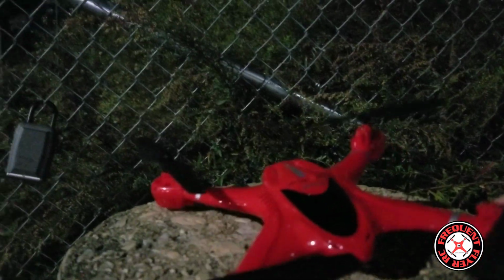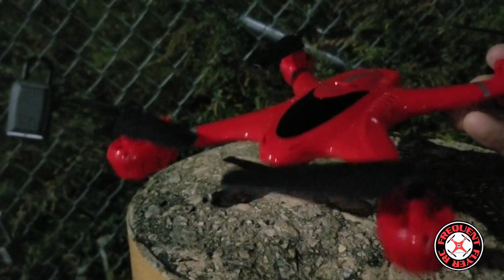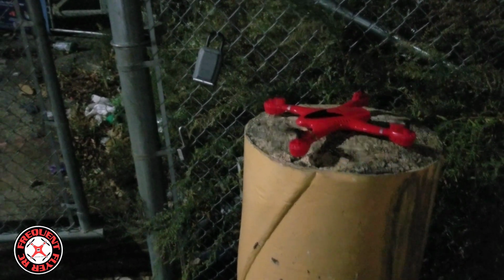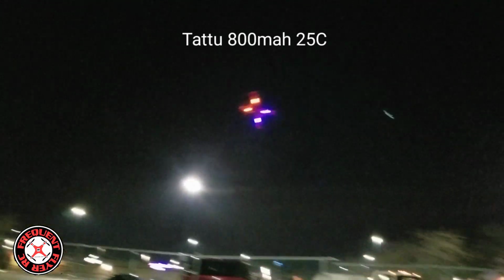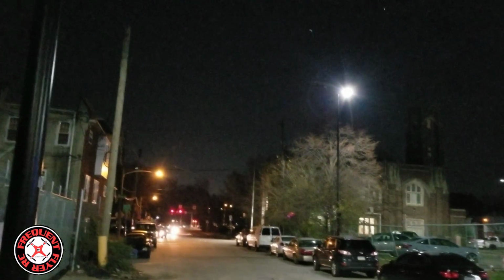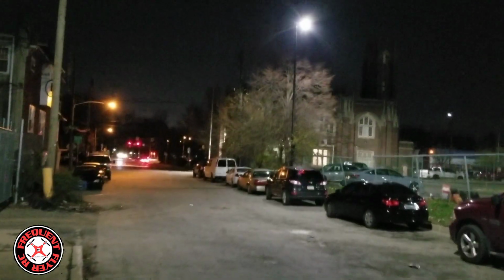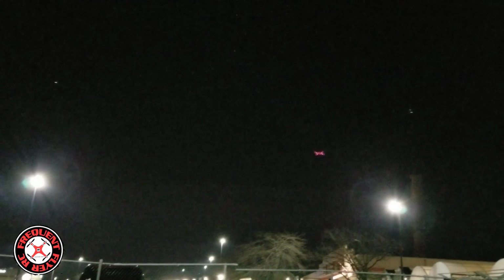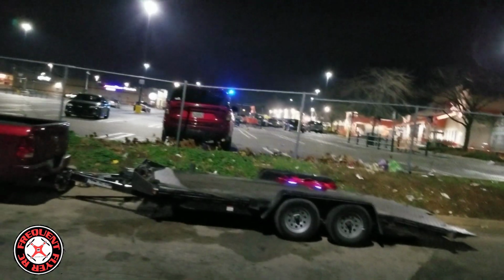Throwback Thursday - Red X400 Night Flight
Get a Frequent Flyer RC Color Tee Shirt! :

$FrequentFlyer55

Add me on Facebook too!